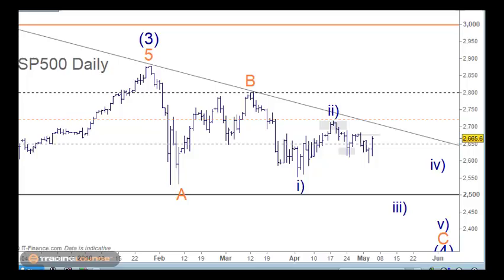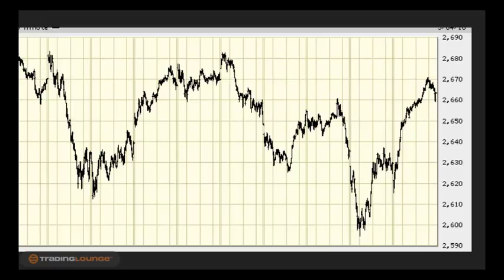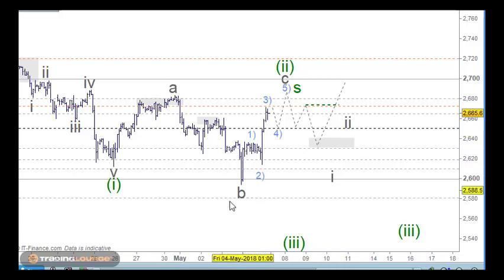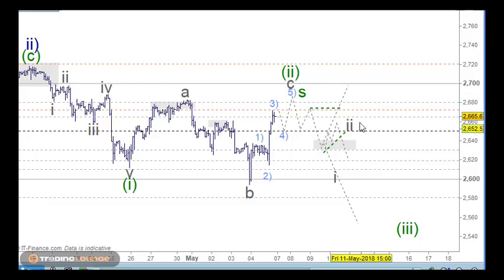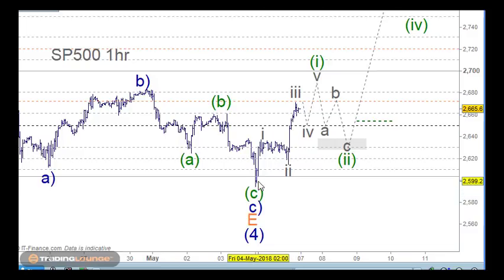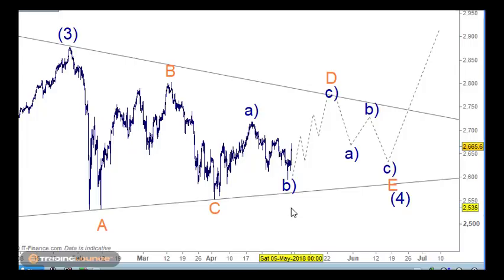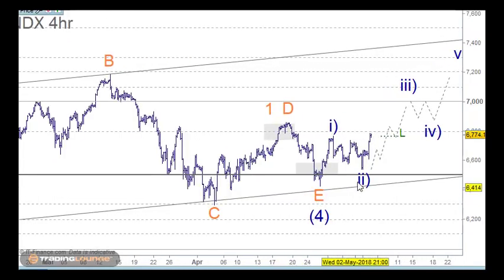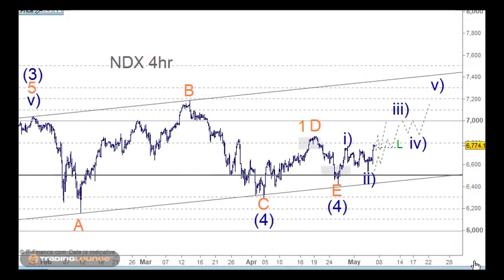SP500 Elliott Wave 7 May 2018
SP500 Elliott Wave ES SPY SPX
ES, SPY, SPX, SP500 Elliott Wave, I have had two wave counts for the SP500 the bearish pattern and the intermediate Wave (4) Elliott Wave Triangle and from the last trading session the SP500 now has the Elliott Wave Triangle pattern as the bias. Today I also look at the NASDAQ (NDX) which is the stronger of the two markets and has more of a bullish pattern. I also talk about the trade setups for both direction however I think we are still another session from getting the better entries for our trades